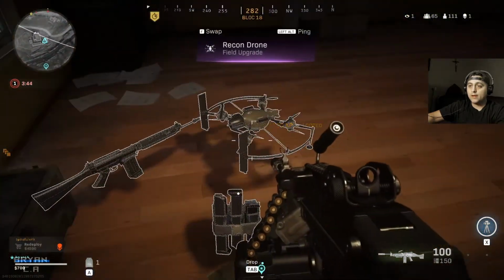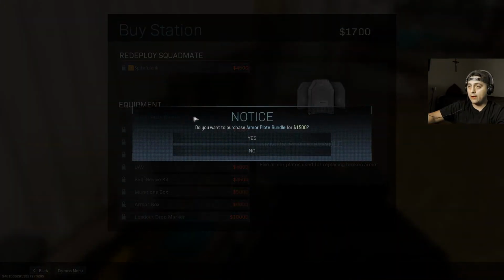How to revive teammate without money on Warzone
Today I'm going to show you guys how to revive your buddies without money on warzone